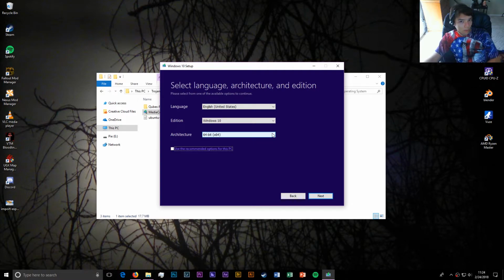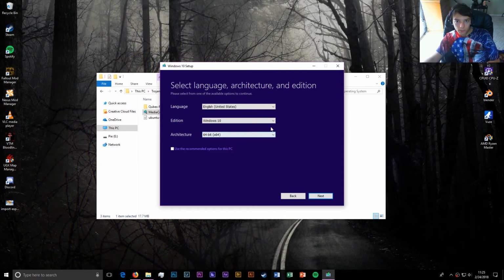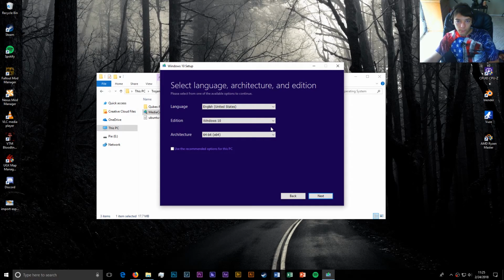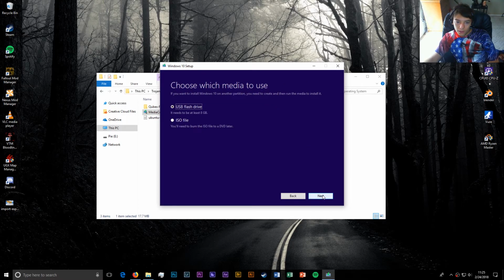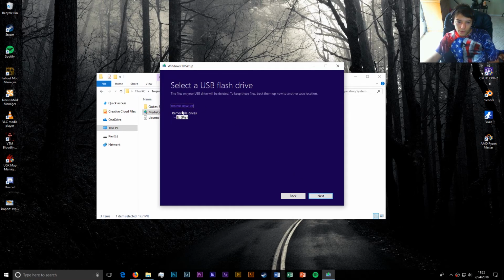How to create a Windows 10 bootable flash drive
In this video i will show you how to create a bootable Windows 10 flash drive.